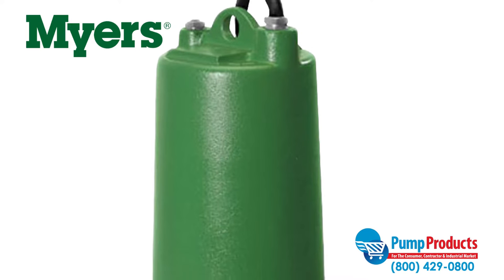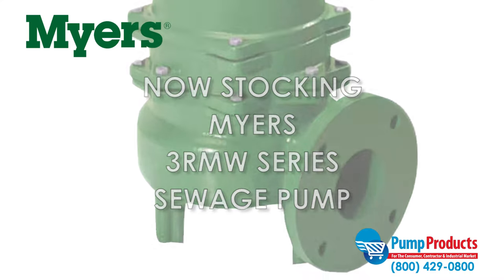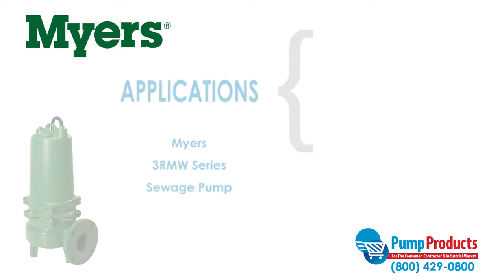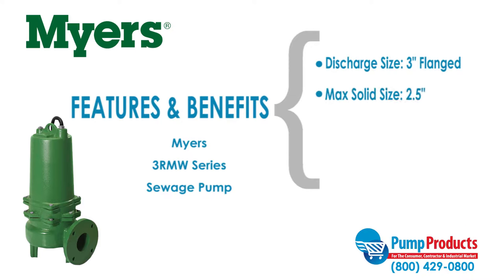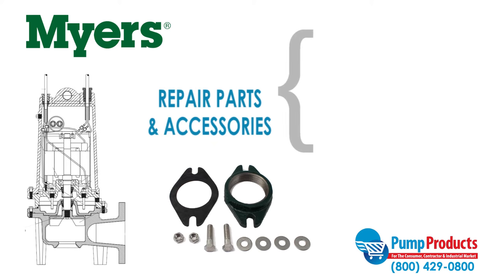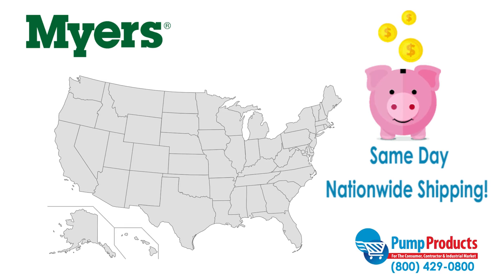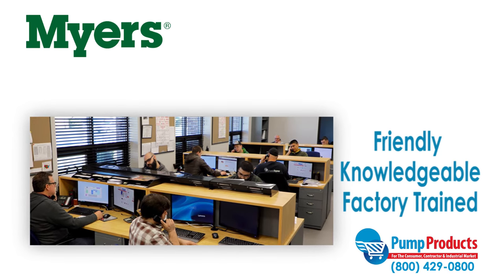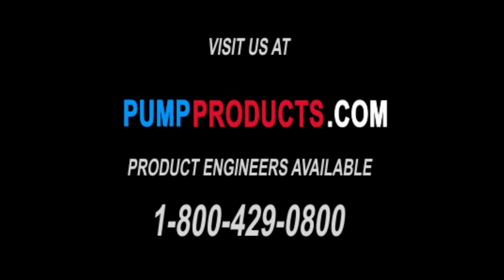Myers 3RMW Series Sewage Pump Product Highlight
In this video, Pump Products highlights the Myeres 3RMW series sewage pumps. This pump series is well-suited to wastewater applications.

Video includes all relevant features, specifications and benefits.